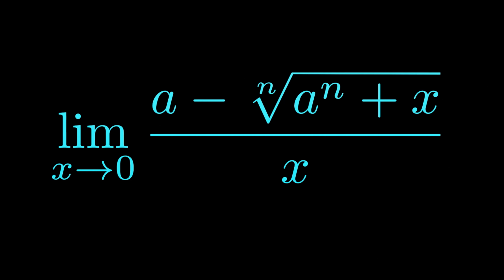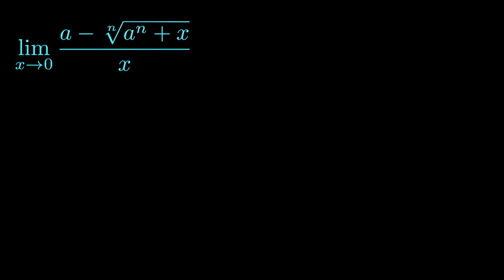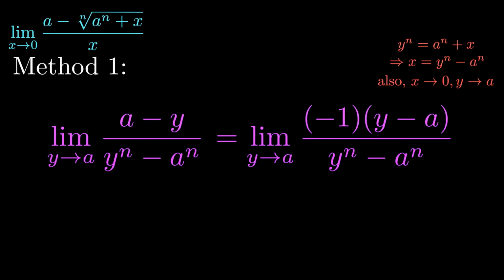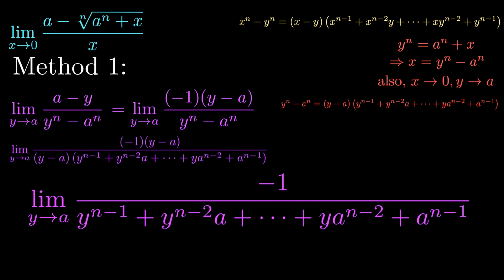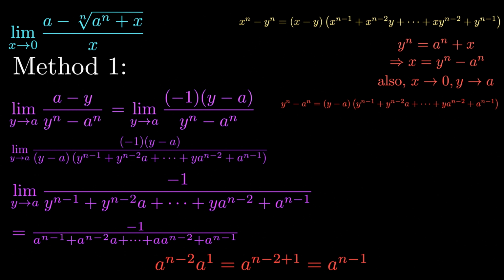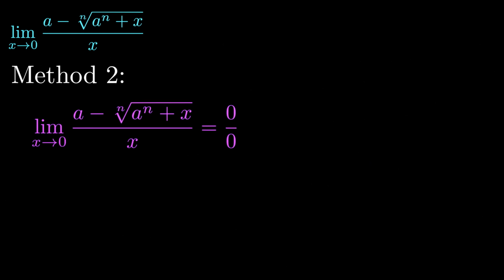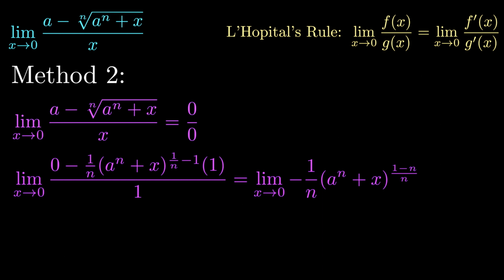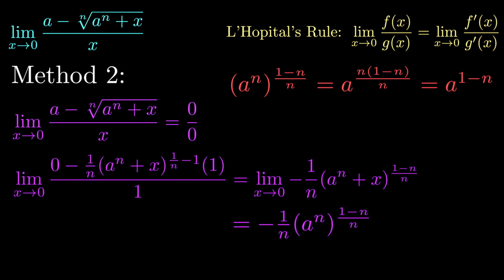A very useful limit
In this video we present a solution to a general limit: (a-(a^n+x)^1/n)/x  as x approaches 0. The first method is a change of variable, the second is simply L'Hopital's rule. For a challenge exercise, try to prove the final formula via induction!